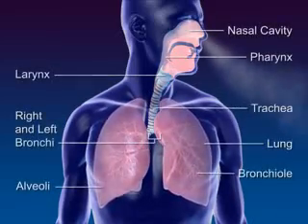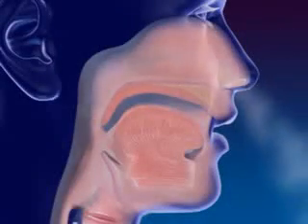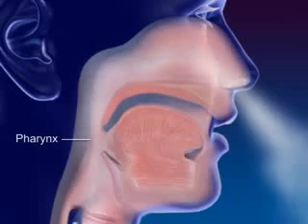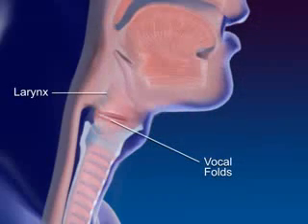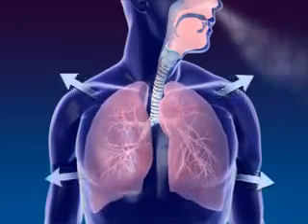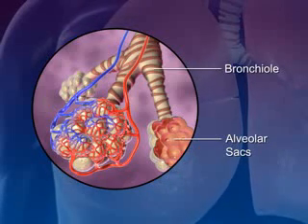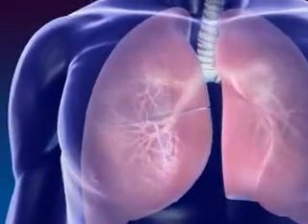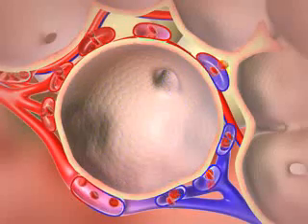Cử động hô hấp ở người